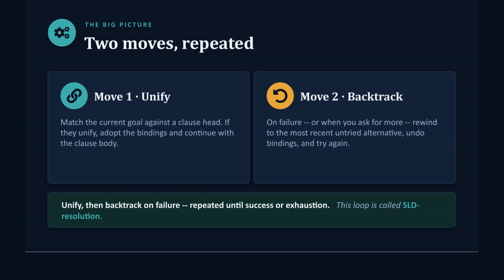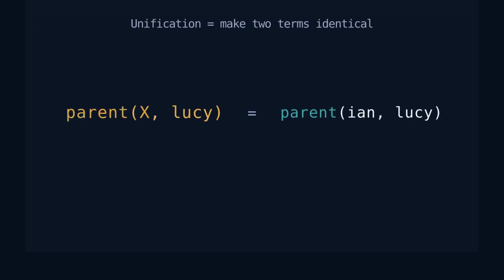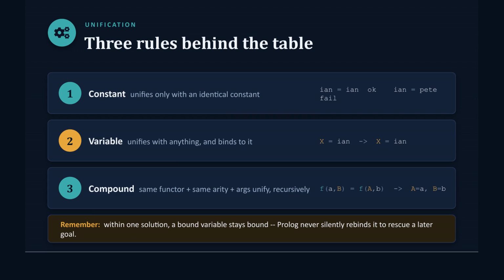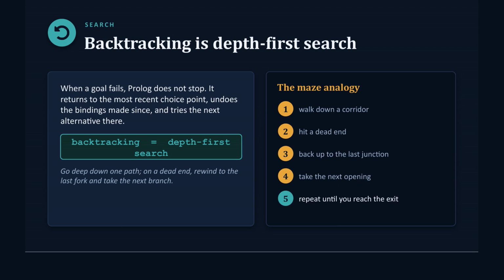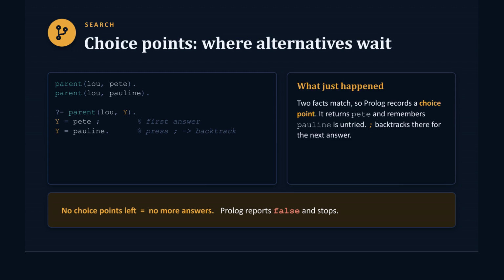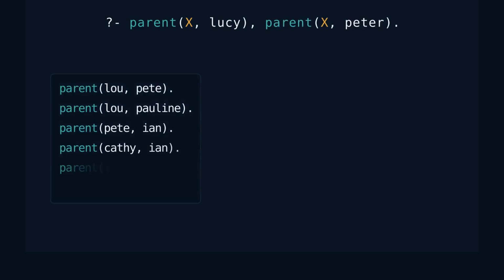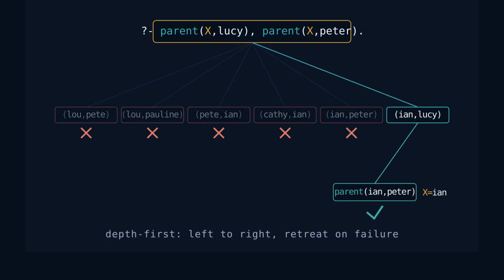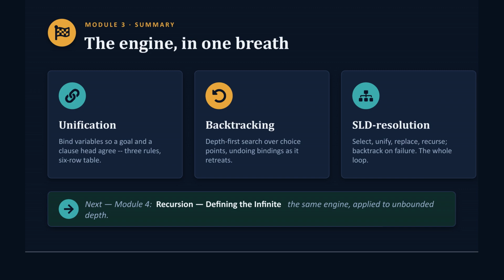M3 Unification Backtracking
Behind every Prolog answer are two mechanisms: unification, which matches a goal to a clause and binds variables, and backtracking, which is how Prolog searches when a path dead-ends. In this episode we open the engine and watch it think -- ending with one compound query traced two ways, as a step-by-step trace and as a search tree.

This is Module 3 of LectureCast-Prolog, an English-language introduction to logic programming for AI and computer-science students.

- Unification: why "=" is matching, not assignment -- and the six-row table that tells you when two terms unify
- The three rules behind it: constants, variables, and compound terms (same functor + arity + args)
- Variable binding & scope: consistency, fresh variables per clause, and undo-on-backtrack
- Backtracking as depth-first search: choice points, dead ends, and the maze analogy
- SLD-resolution in five steps -- the loop that ties it all together
- A fully traced compound query, shown as a trace AND as a search tree

— CHAPTERS —
0:00  Intro: opening the black box
0:42  Roadmap
1:18  Two moves: unify & backtrack
1:58  Unification: matching, not assignment
2:37  The unification table
3:21  Three unification rules
3:57  Variable binding & scope
4:39  Backtracking = depth-first search
5:22  Choice points
6:01  SLD-resolution in five steps
6:38  Tracing a compound query
7:28  The same query as a search tree
8:14  Reading any execution
8:51  Summary & what's next

— TRY IT YOURSELF (SWI-Prolog) —
parent(lou, pete).    parent(lou, pauline).
parent(pete, ian).    parent(cathy, ian).
parent(ian, peter).   parent(ian, lucy).

% the compound query traced in this episode:
?- parent(X, lucy), parent(X, peter).
% X = ian

% watch unification + backtracking step by step:
?- trace.
?- nodebug.

— PREREQUISITE —
Module 2: Facts, Rules & Queries

— COMING NEXT —
Module 4: Recursion -- Defining the Infinite. The same engine, now carrying a definition all the way down to its base case.

LectureCast-Prolog is a structured introduction to Prolog and symbolic AI, taught by Prof. Bailing Zhang. Slides + Manim animations + clear narration, one concept at a time.